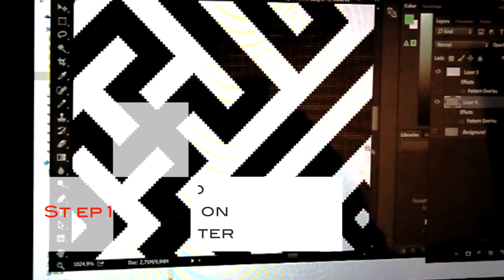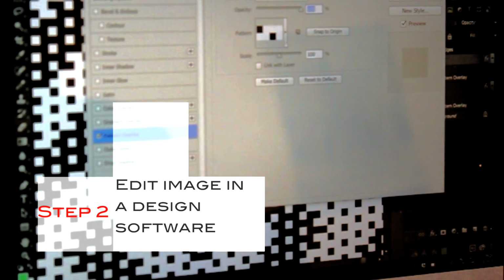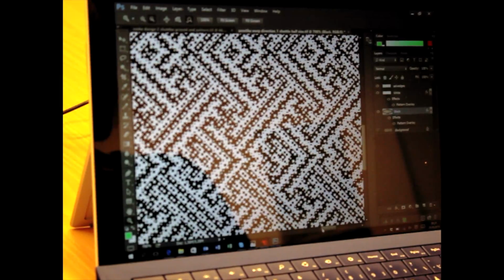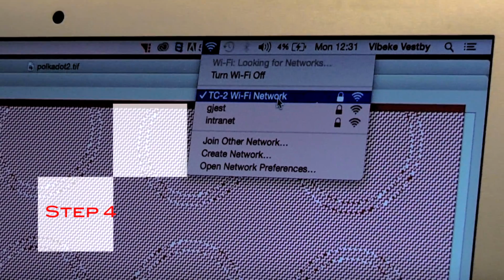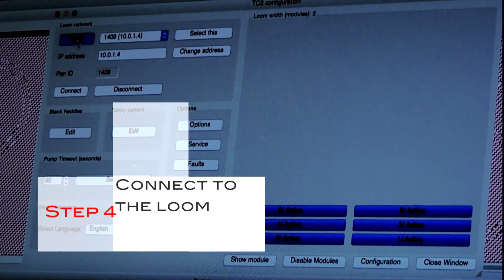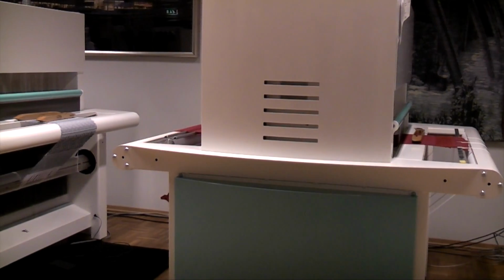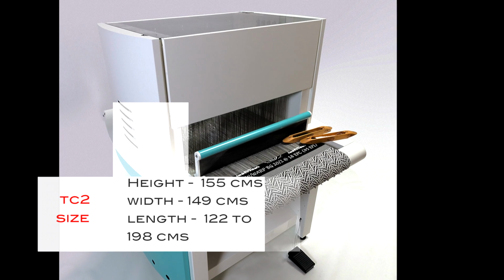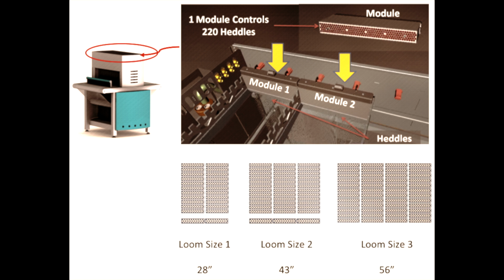Digital Jacquard loom - TC2 demonstration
TC2 is a Digital Jacquard Loom for Handweavers.  It is an ideal loom for Sampling, Prototyping, R&D or just creating the weaves that you have imagined. The video gives you a glimpse of the possibilities that the TC2 loom offers.